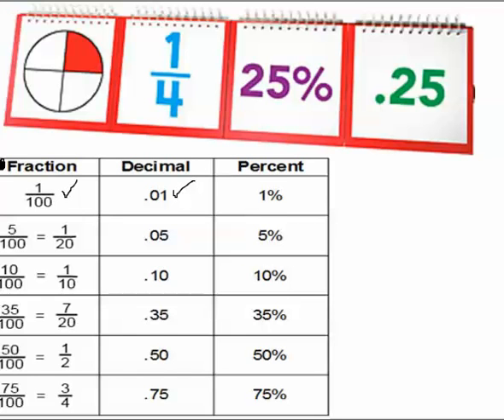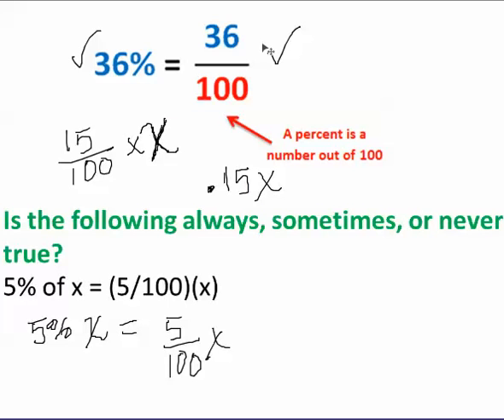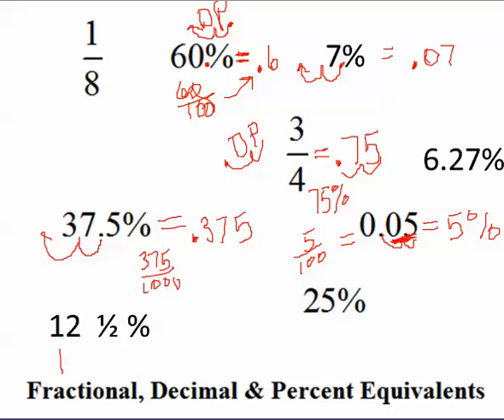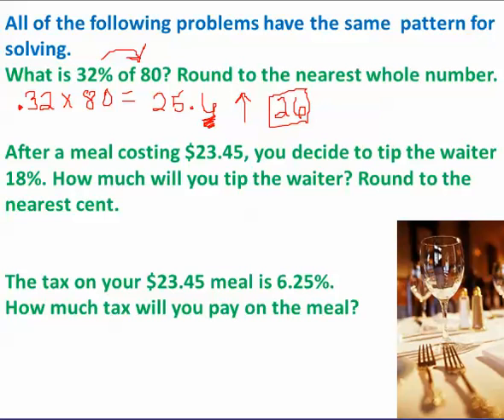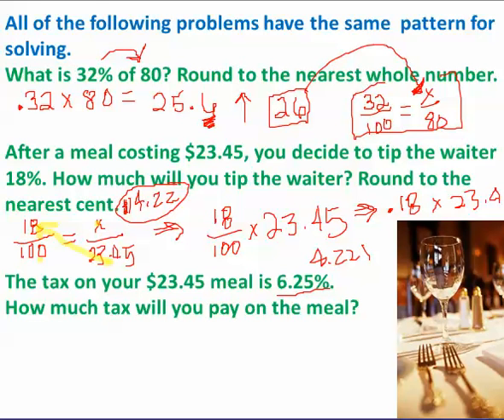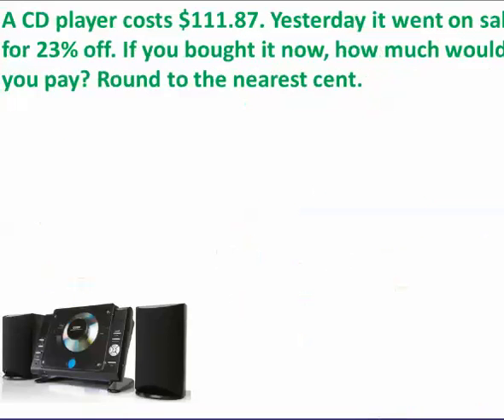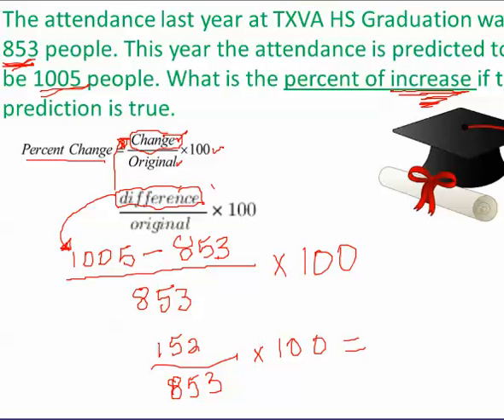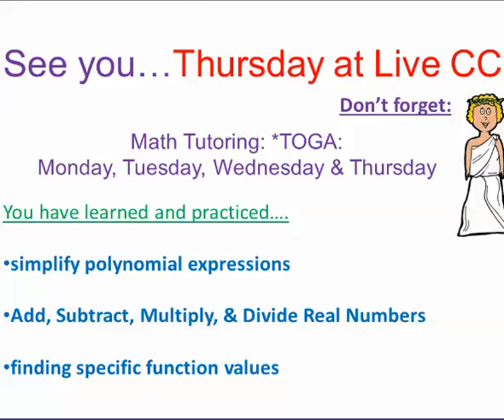Unit 3 Homework 6